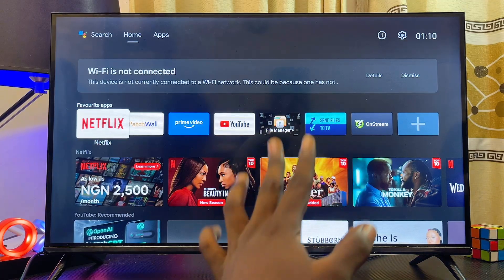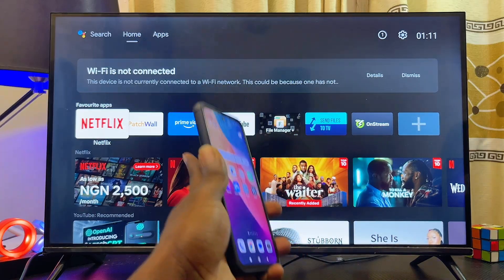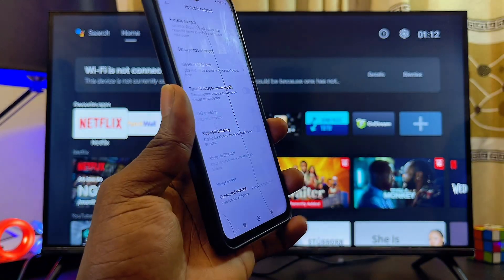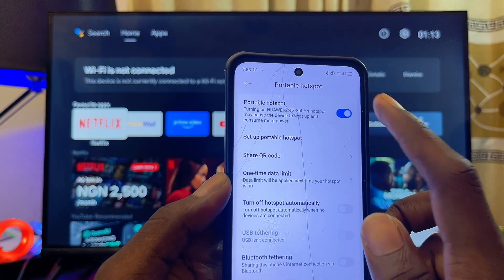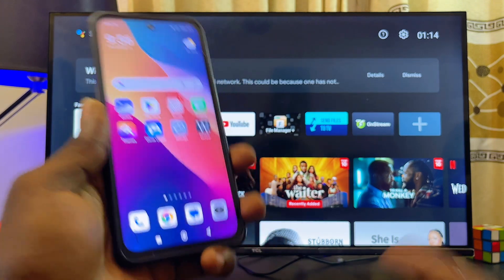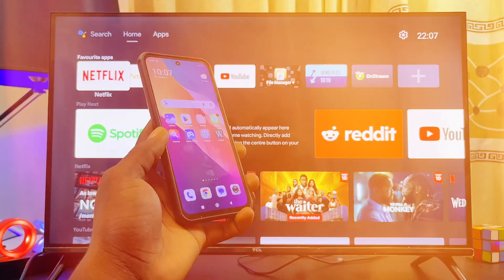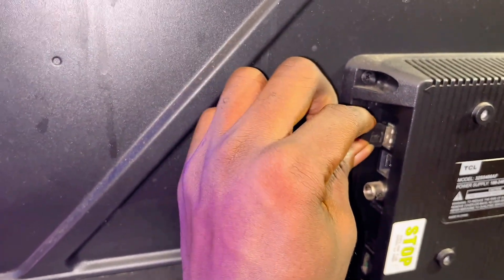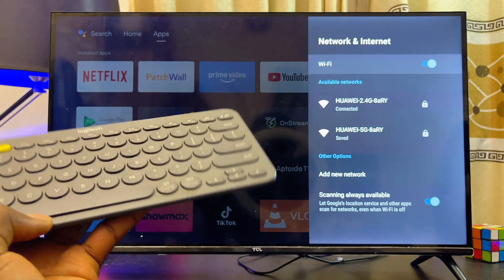How to Connect Android TV to WiFi without Remote | 2 Ways to Connect to Internet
In this video, I’m going to show you two easy ways to connect your Android TV to the internet WiFi without using the remote control. If you misplaced your Android TV remote or it’s not working, don’t worry — this step-by-step guide will help you connect your TV back online in minutes. It doesn’t matter which brand you have — whether it’s a Hisense Android TV, TCL Android TV, Sony Android TV, Xiaomi Android TV, or any other Android TV box or stick — these methods work for all.

First, I’ll show you a simple trick to connect your Android TV to WiFi without a remote by changing your WiFi name and password to match the one your TV was previously connected to. This will make your Android TV connect automatically to your new network without needing a remote. Then, I’ll show you another method using a wired keyboard or mouse — just plug it into your Android TV and use the navigation keys to easily connect to your WiFi network.

By the end of this video, you’ll know exactly how to connect Android TV to WiFi without remote or controller, and get back to streaming your favorite apps like YouTube, Netflix, and more. Don’t forget to watch till the end for all the details!